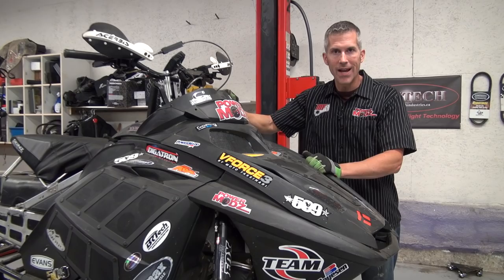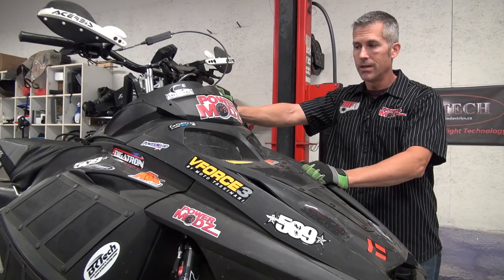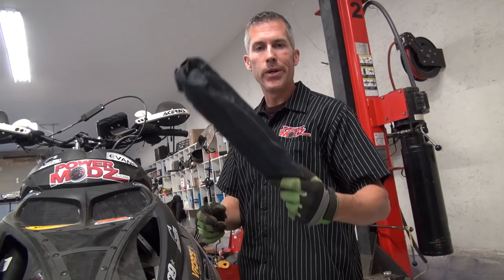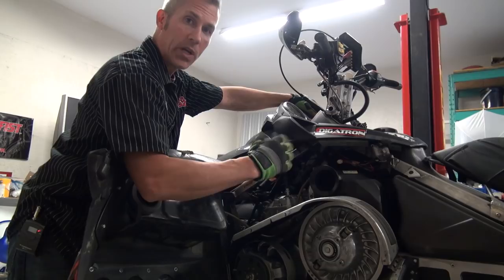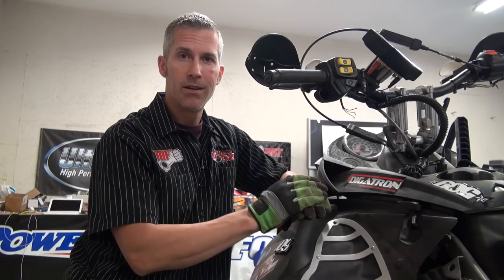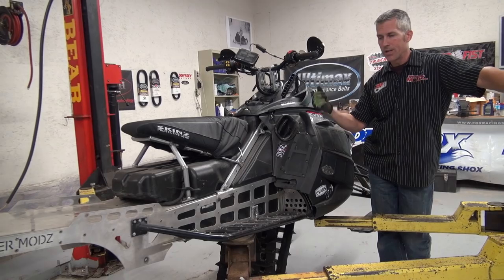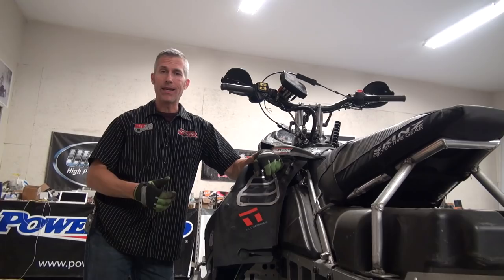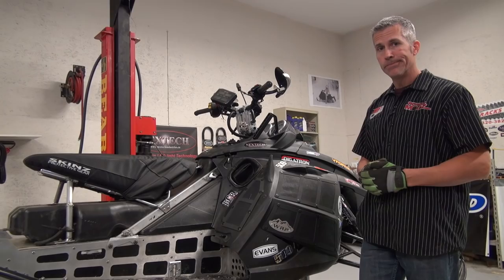Snowmobile mods you can do to make your sled perform better! PowerModz!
A short and sweet video outlining some, not all, mods, tweaks, and upgrades to make your sled perform better.  This video is made in response to the many questions I receive on how to make a sled perform better.